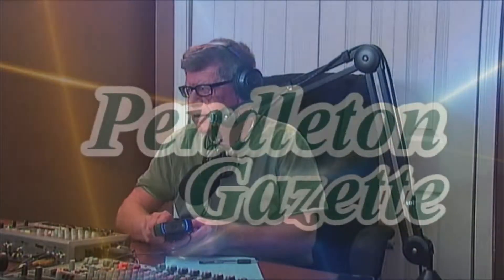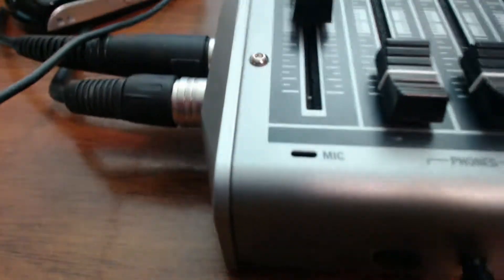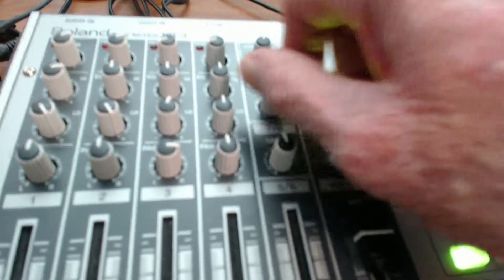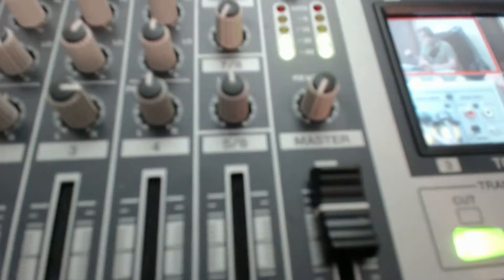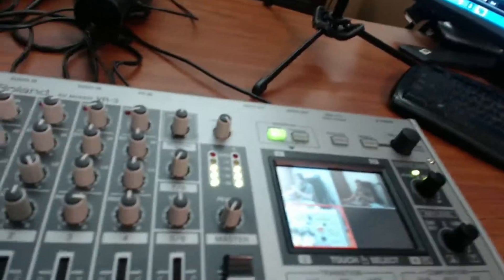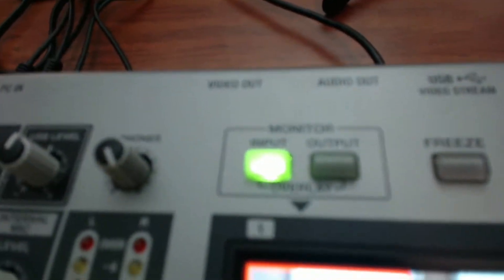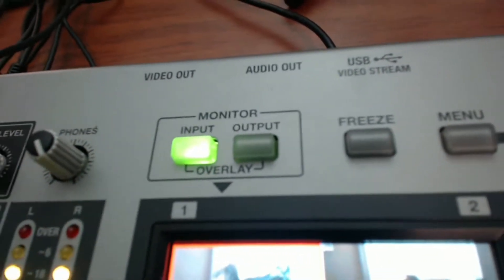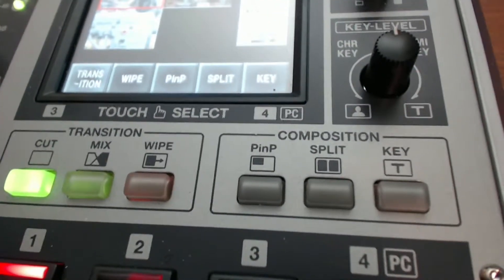Roland VR-3: Follow-Up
My Roland VR-3 is for sale on Amazon.

Tremendous Device!

For the price there are none that even come close to matching the power and portability you'll find in the Roland VR-3 video and audio mixer.

During my last look at the Roland VR-3 I had a big audio snafu. In this video I talk about how that happened.